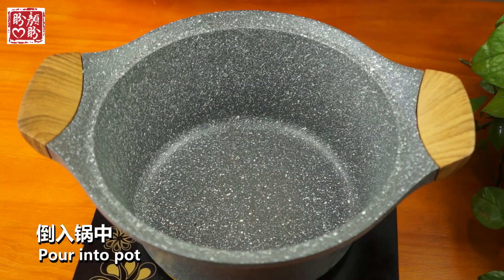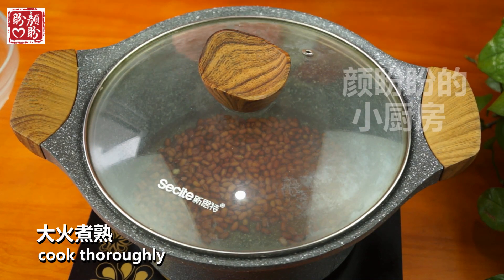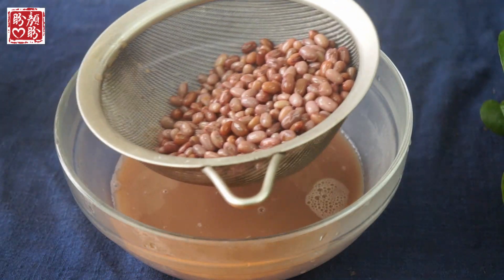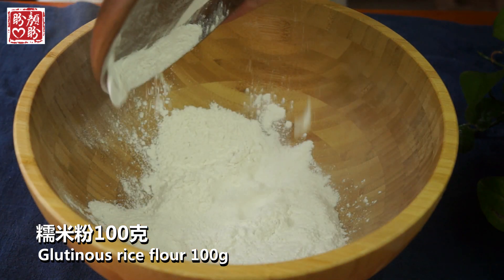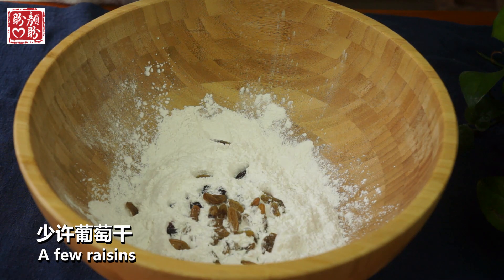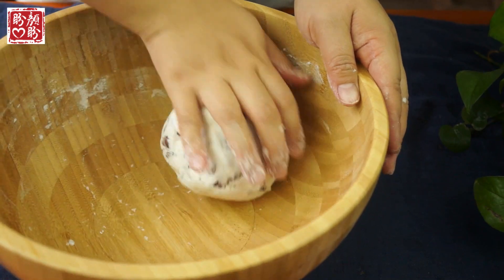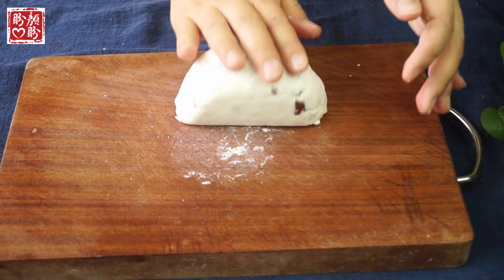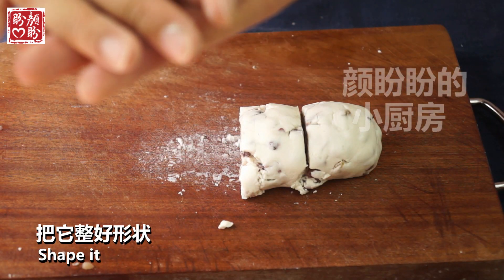Red bean cake。超级简单的红豆小年糕，香甜可口，软糯Q弹，非常美味！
紅豆年糕的食材：紅小豆80克，白糖80克，糯米粉100克，粘米粉50克，溫水80克，蔓越莓幹適量，葡萄乾適量。
簡單又美味的紅豆小年糕，在糯米粉中加入粘米粉，蒸出來的糕點不會太軟，帶點Q彈，還加入了蔓越莓幹，葡萄乾，吃到嘴裡非常香甜，真的很好吃，做法也很容易。
Ingredients of red bean cake: 80g red bean, 80g white sugar, 100g glutinous rice flour, 50g sticky rice flour, 80g warm water, proper amount of cranberry and raisin.

Simple and delicious red bean rice cake. Add sticky rice flour into the glutinous rice flour. The steamed cake will not be too soft. Add cranberry and raisin. It tastes very sweet in the mouth. It's really delicious and easy to do.